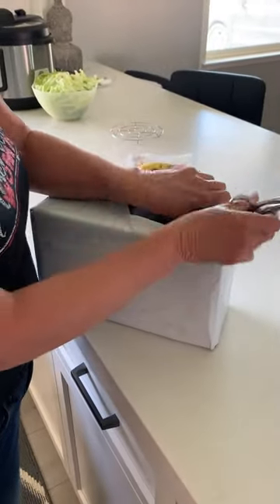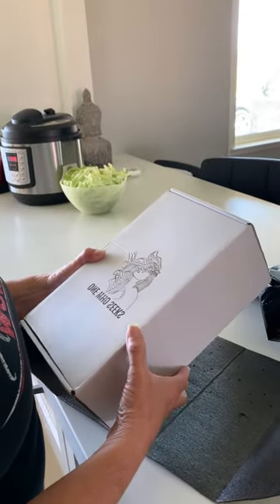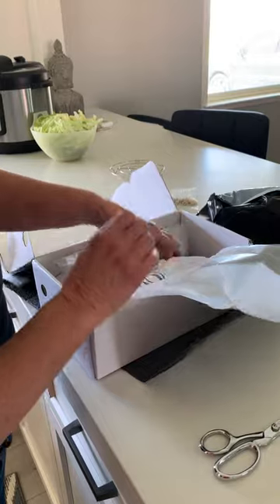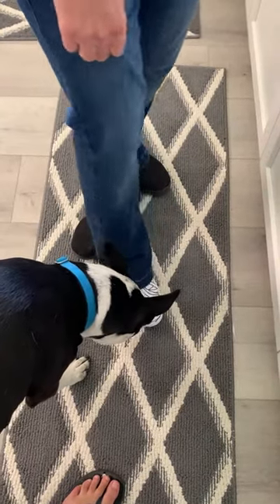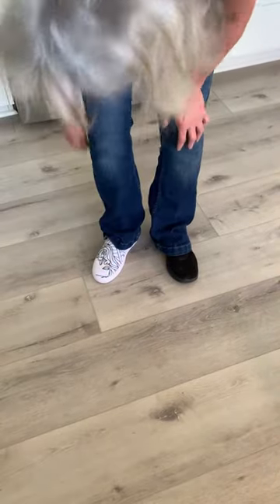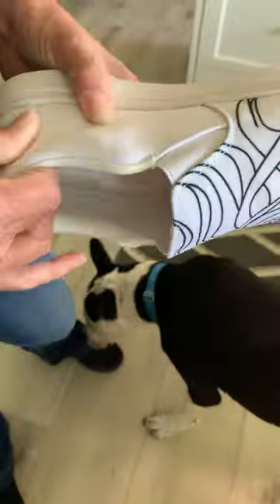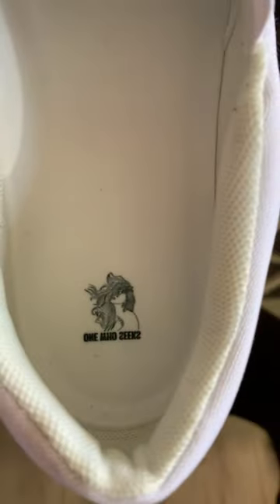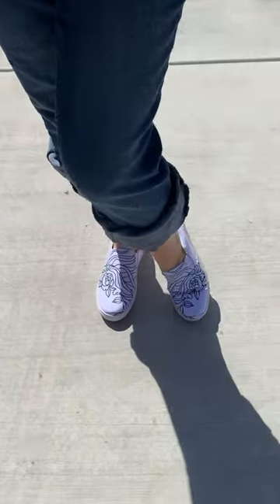One Who Seeks Tarot Swag! Product Review:Shoes 🤗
Hello! My name is Tara @OneWhoSeeksTarot
YOU will tap into your Intuition to find the answers that you SEEK.

I am here to be a clear channel for the messages coming through from Loving spirit. I use Tarot as a tool for growth, to be interpreted and analyzed for your greatest good, for the good of others & the world at large.

Take what resonates and leave the rest for someone else, these are general readings for the collective. Be forewarned, TRUTH will be revealed, however the power of choice is in YOUR hands.

This channel is about opening yourself up to YOUR Intuition for inspiration in many areas of your life: Love, Career, Money, Relationships, Family or WHATEVER YOU SEEK?

Schedule a personal reading & get Swag please visit my

TAROT Decks I Use:
• The Light Seer’s Tarot, Chris-Anne
• Crystal Visions Tarot, Jennifer Galasso
• Soul’s On Fire Tarot, Soulful Revolution
• Ethereal Visions Illuminated Tarot Deck, Matt Hughes
• Sensual Wicca Tarot, A Wiccan Vision of The World of Sexuality
• Tarot in Wonderland by Barbara Moore and Eugene Smith
• Wyspell Tarot for Learning-Tarot Cards with Meanings on Them-Beginner
• Angel Tarot by Travis McHenry

CHAKRA Decks I Use:
• Chakra Healing Cards

ORACLE DecksIUse:
• The Wild Offering Oracle, Tosha Silver & Katie Daisy
• Beyond Lemuria Oracle Cards, Izzy Ivy
• Oracle of the Mermaids, Magical Messages of Healing, Love and Romance, Lucy Cavendish
• The Halloween Oracle, Lifting the Veil Between the Worlds Every Night, Stacey DeMarco

AFFIRMATIONS Decks I Use:
• Sweet-Ass Affirmations 2, More Motivation for Your Creative Manic Mind, Rage Create

CRYSTAL DecksIUse:
• Daily Crystal Inspiration, Deck for Finding Health, Wealth and Balance, Heather Askinosie
• Crystal Wisdom, Affirmations from the Ancient Power of Crystals, Rachelle Charman

RANDOM DecksIUse:
• Intimacy, A Tool for Deeper Connection and Conversation With Your Partner, Best Self
• Atom Duel, A Periodic Table Card Deck Game, Uus Maailm Games

STONES:
• Chakras:
7=CROWN-Amethyst-UNDERSTAND
6=THIRD EYE-Lapis Lazuli-I SEE
5=THROAT-Black Obsidian I SPEAK
4=HEART-Green Aventurine-I LOVE
3=SOLAR PLEXUS-Tiger’s Eye-I AM
2=SACRAL-Gold Sand Stone-I FEEL
1=ROOT-Red Jasper-I DO
• KALIFANO Bulk Tumbled Stones (1,000+ Carats) Random Assortment of Polished High Energy Reiki
Crystals
• Crocon 5 Elements Black Tourmaline Stones, Earth, Air, Fire, Water, Spirit.
• Crocon Black Agate Zodiac or Horoscope Symbols

vidIQ.com/OneWhoSeeksTarot
Level up Your YouTube Channel!